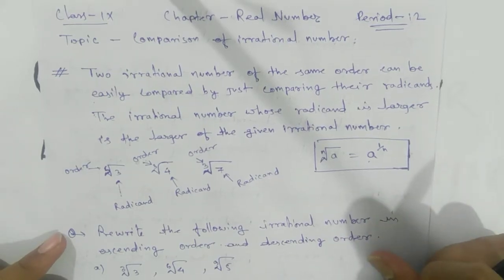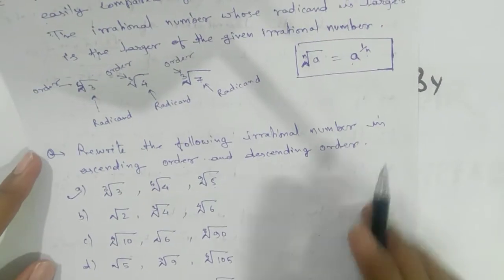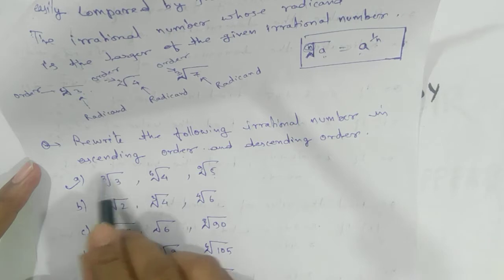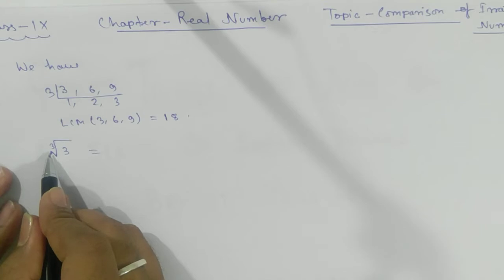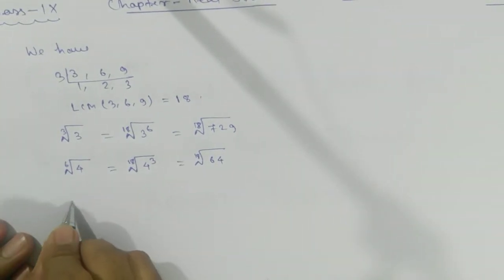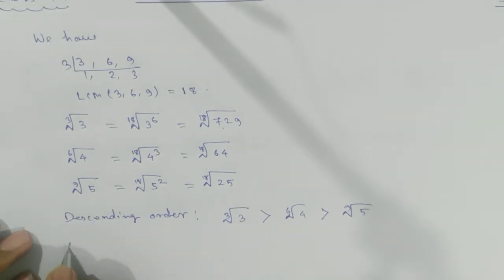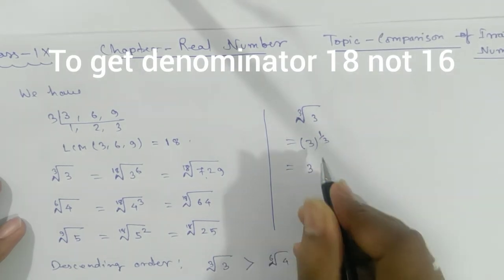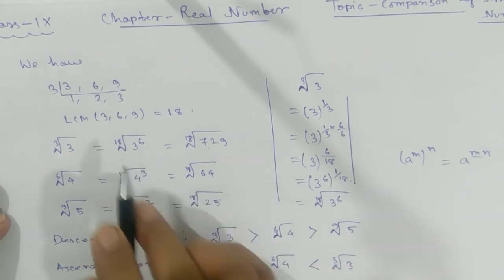Real Number-Comparison of irrational number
Rewrite the following irrational number in ascending and descending order:
Cube root of 3, fourth root of 4 and ninth root  of 5.